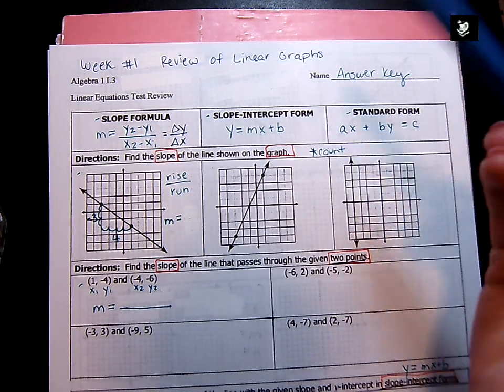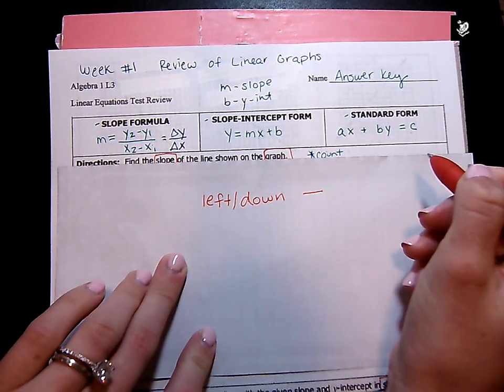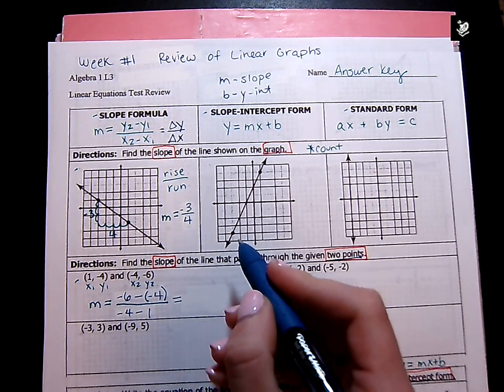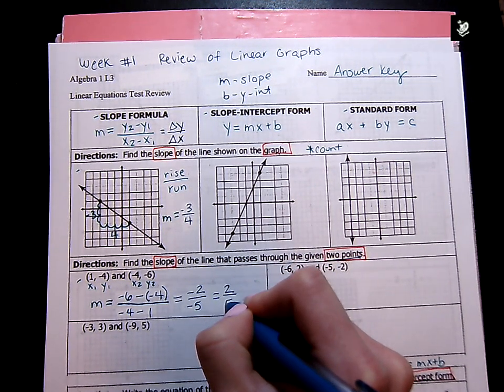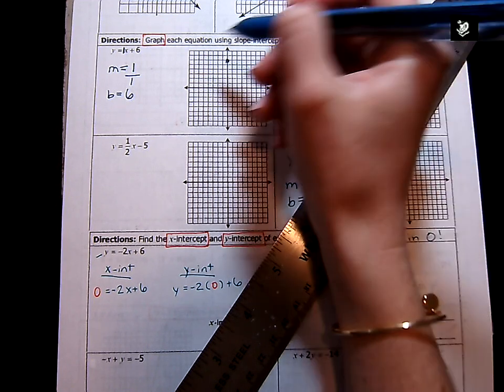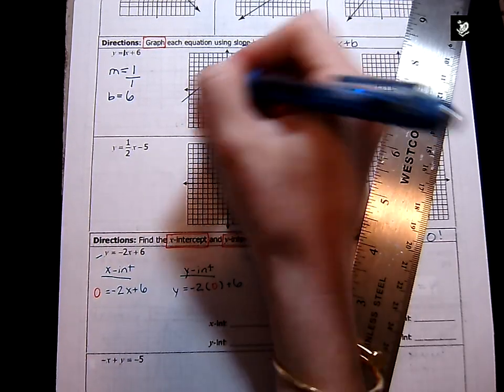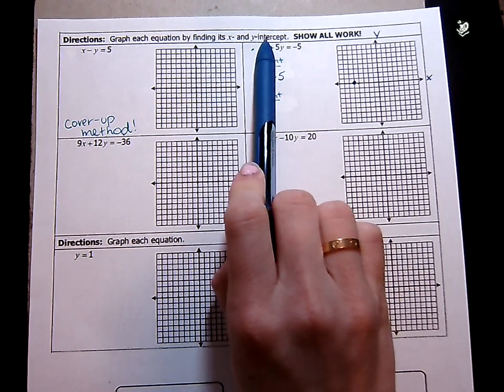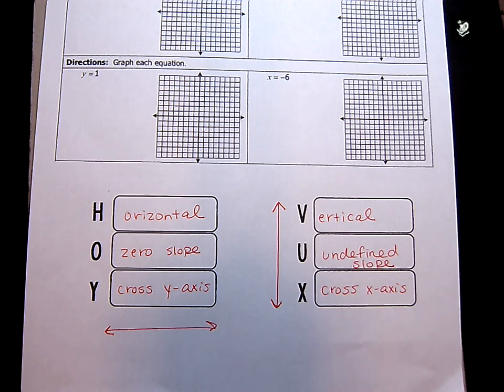Week #1 Linear Equations Review (Alg 1 L3)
Review of Linear Equations and their Graphs